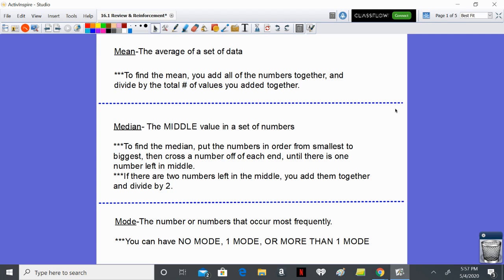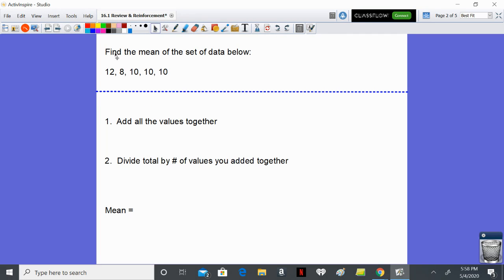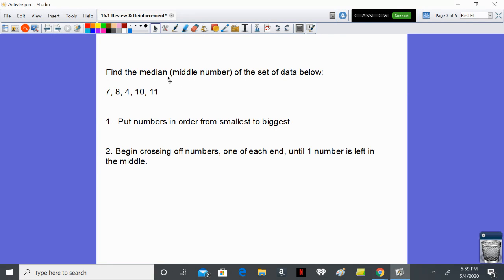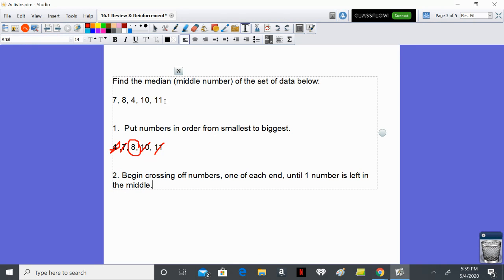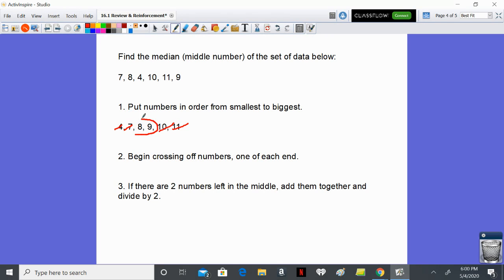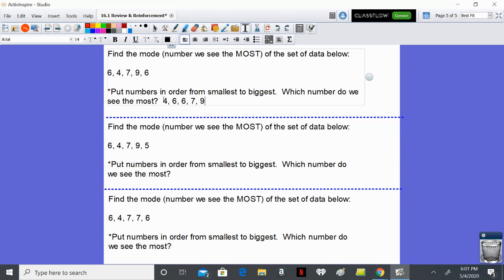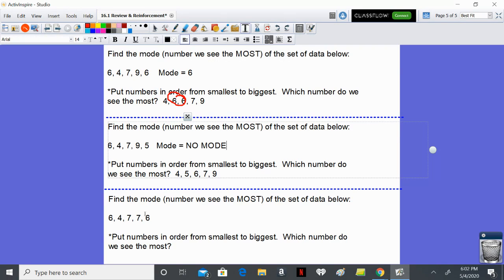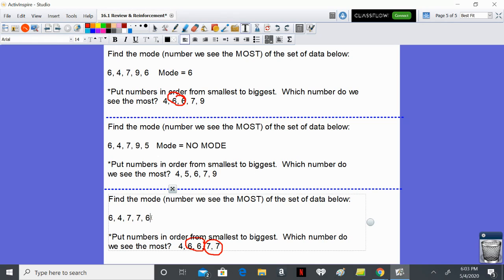16.1 Review & Reinforcement video